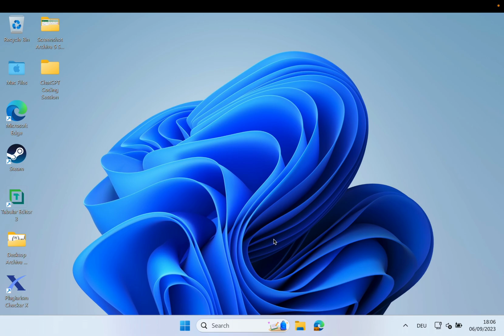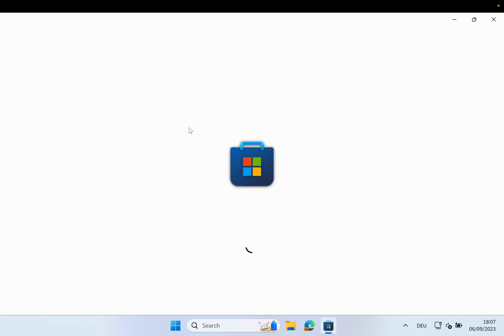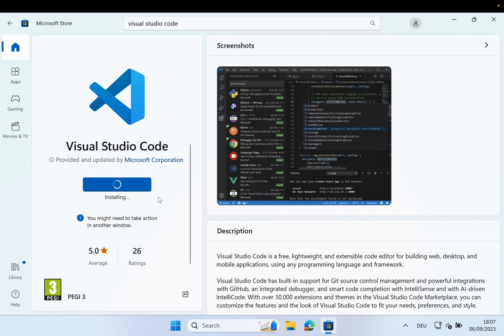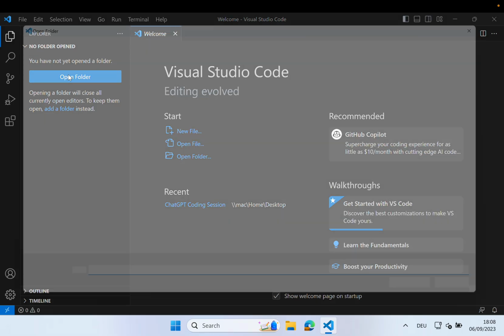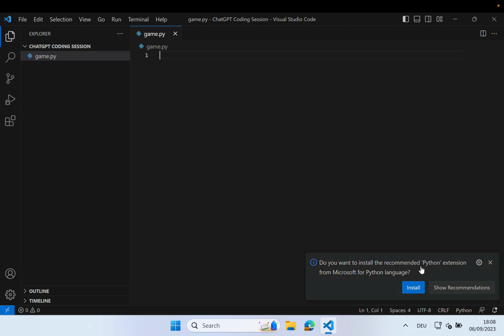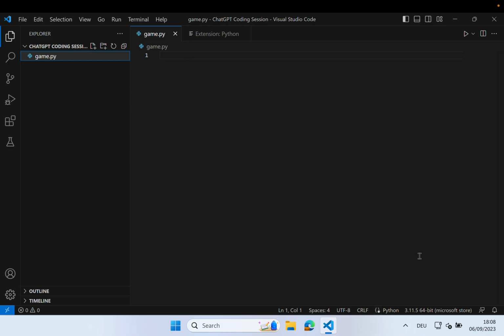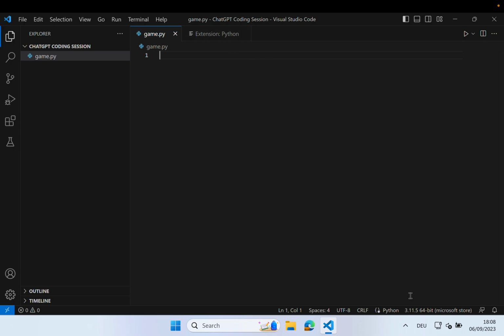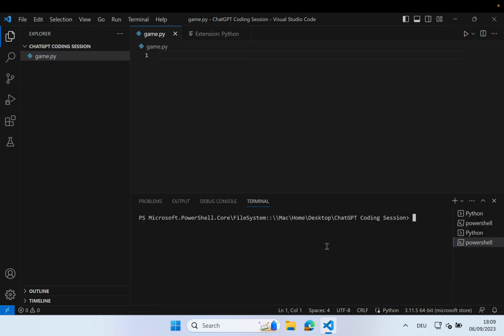ChatGPT Coding Session - Preparation Windows